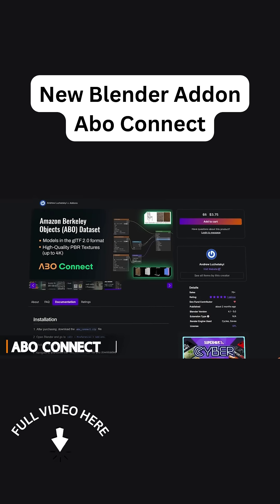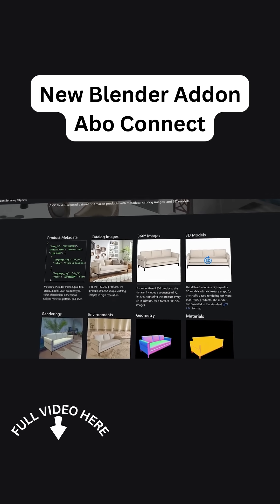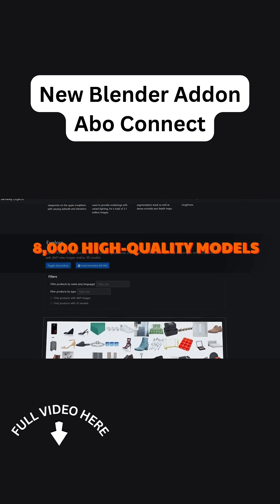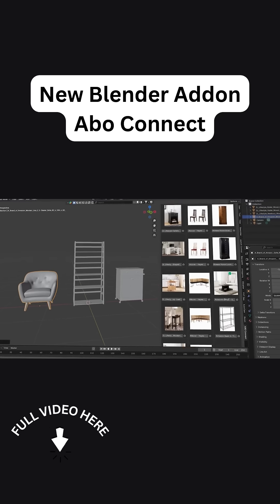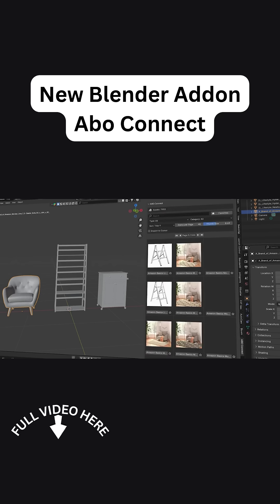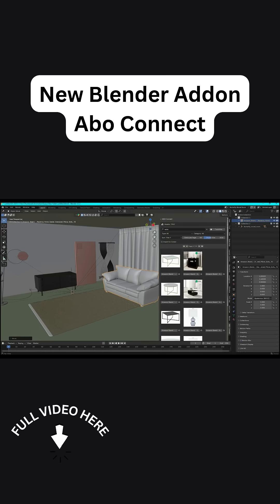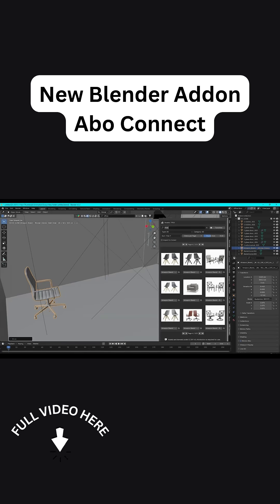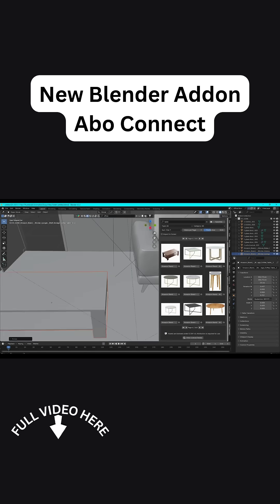This Blender Add-on Gives You 8,000 Free 3D Models Instantly!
Discalaimer: The Library of of 8000+ Models From Amazon is Free, the addon is paid to help you deal with it while still having a life!

I tried this new Blender add-on that gives you over 8,000 free 3D models right inside Blender, and it’s actually super cool. No huge downloads, no setup—just pick a model and drop it into your scene. If you want an easier way to fill your projects with props, this tool is a lifesaver.

Productivity►:
Clean Panels